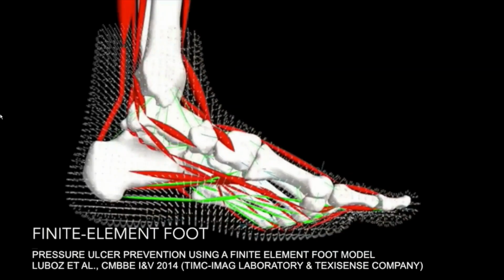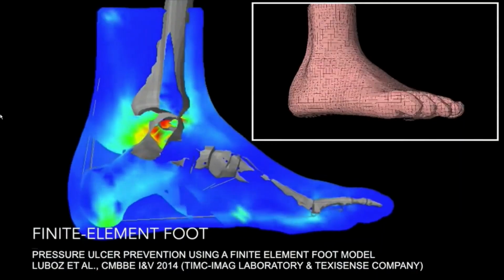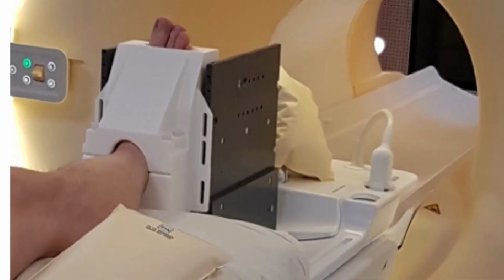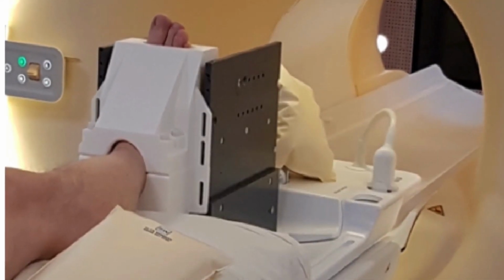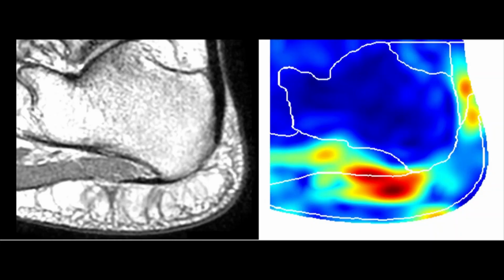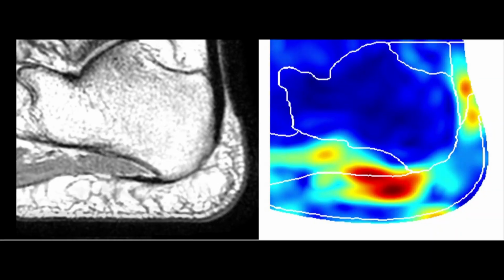Alessio TREBBI - Doctorant TIMC 2022 - « Méthodologie pour évaluer les modèles de talon humain ...»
"Coupling of custom-mechanical biomechanical multi-scale multi-physics modelling for simulation-driven support surface optimization (foot/shoe interaction)" phd prepared in Grenoble Alpes University at TIMC laboratory, under the supervision of Yohan Payan (BIOMECA Team of TIMC), with  the Doctoral School Engineering for Health, Cognition and Environment (EDISCE).

Video clip made for the TIMC PhD students' Day 2022.
« Définition d'une méthodologie pour évaluer les modèles éléments finis du talon humain pour la prévention des escarres. », thèse préparée à l'Université Grenoble Alpes, au laboratoire TIMC sous la direction de Yohan Payan (Équipe BIOMÉCA de TIMC), dans le cadre de l'École Doctorale Ingénierie pour la Santé la Cognition et l'Environnement (EDISCE).

Capsule vidéo réalisée dans le cadre de la Journée 2022 des doctorants du laboratoire TIMC.